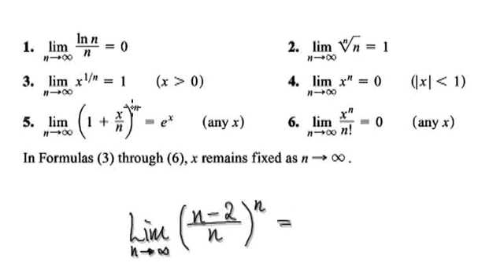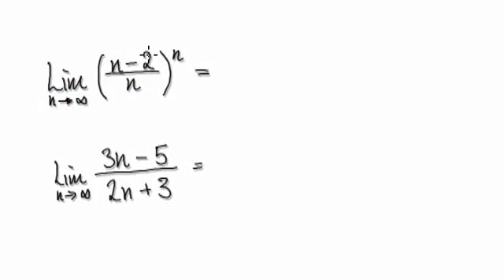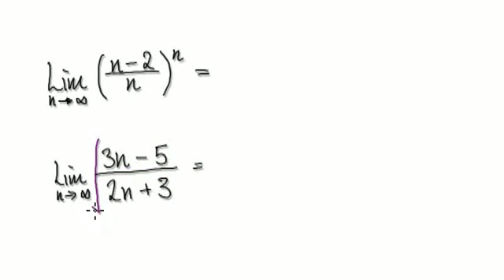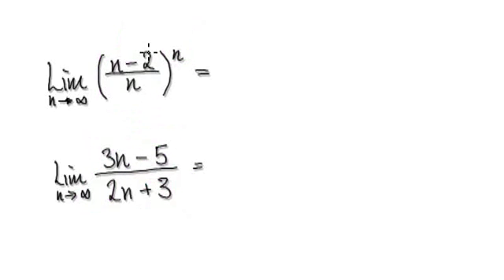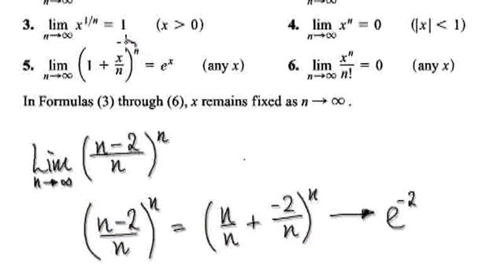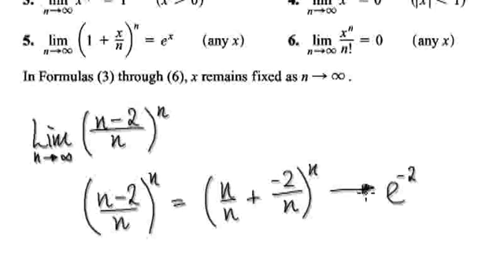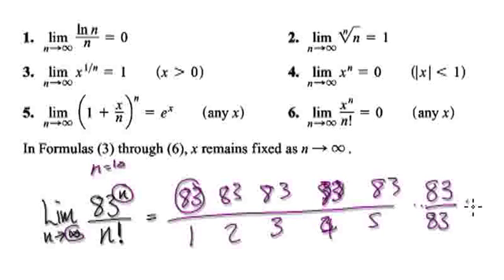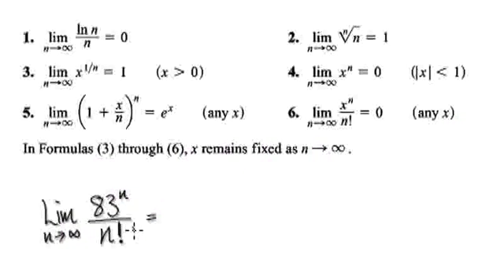Video 2489 - Limits of sequences, to infinity - Practice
Limits of sequences as n tends to infinity.